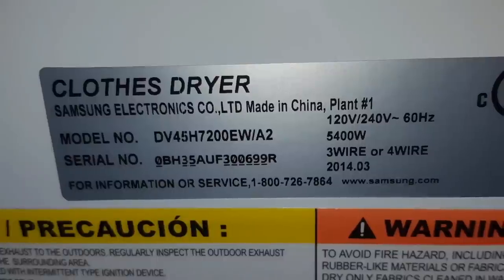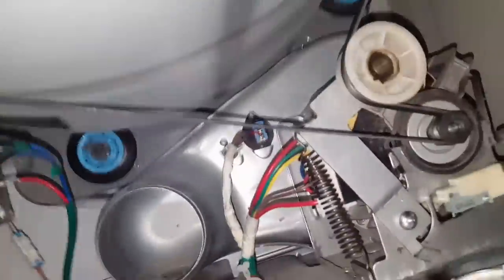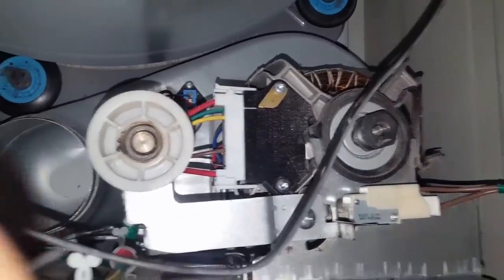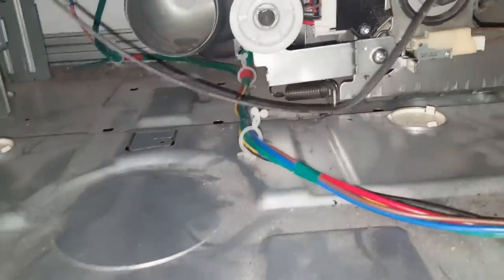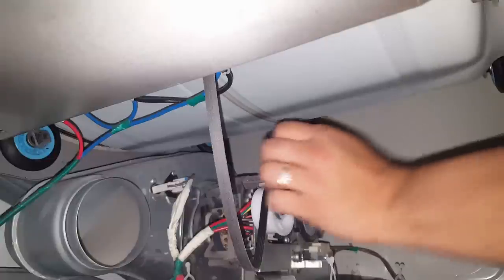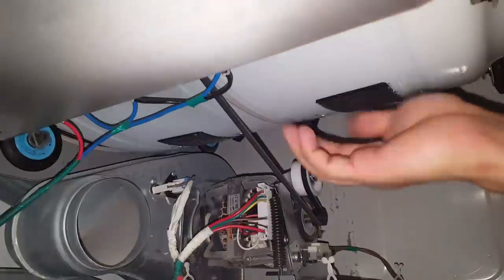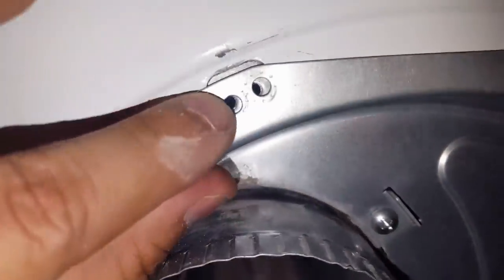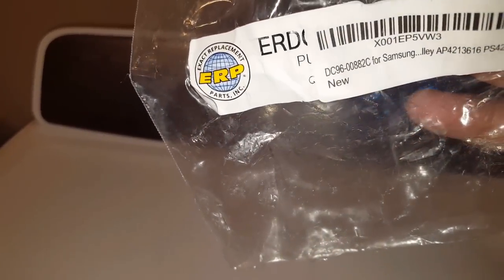How to fix Samsung Dryer that stopped spinning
I have been asked if there is a means for donations. I have added a Donation button on the top right of my channel homepage. Thank you all for your generosity.

If you need help determining what part number you need for your samsung dryer, one method would follow the following steps...
Samsung Front Loader MODEL DV45H7200EW/A2 Idle Pulley Assembly
2. Enter your model number
3. Search for Idler pulley assembly (part number will be here)

I found a few products for you to consider, check them out during your search.
I must let you know I do receive a small portion, if you do decide to go with one of them.

JACS- $13.95
AMI PARTS$-9.86
ATMA- $9.87
PARTZ BOYS- $8.98
DISCOUNT PARTS DIRECT- $12.99
SAMSUNG- $13.79
AM-WORLD- $10.99